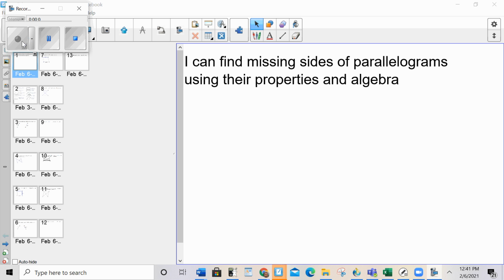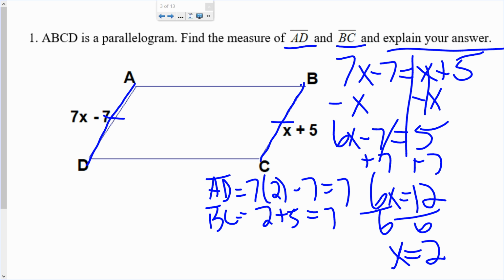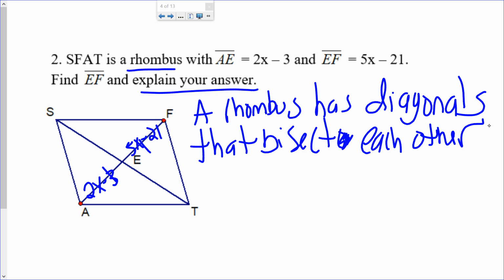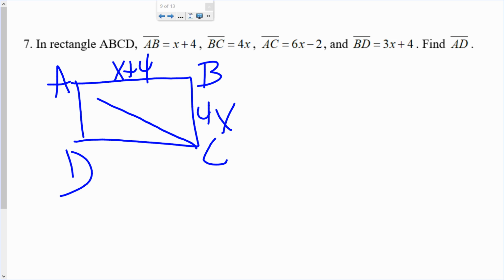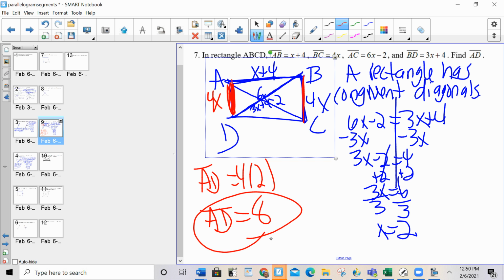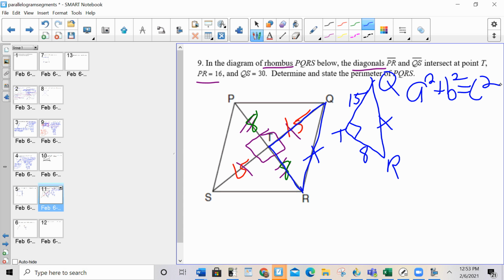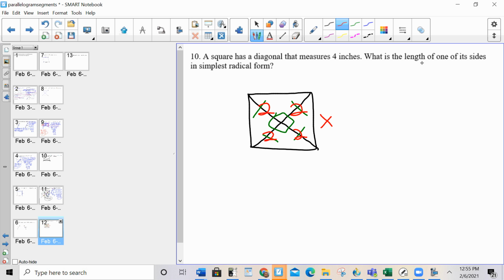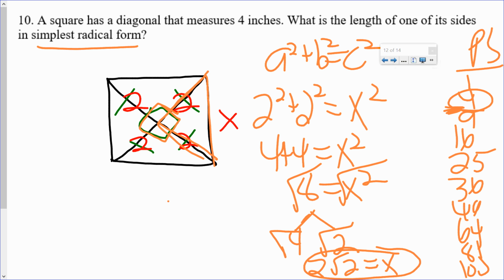Quadrilateral Properties with Segments